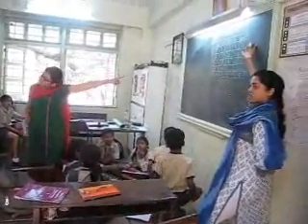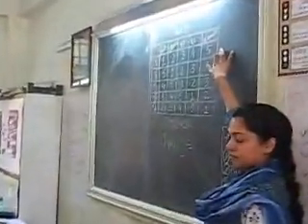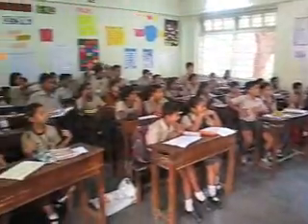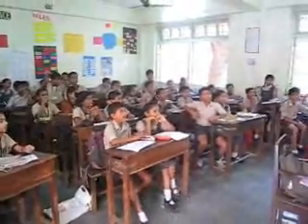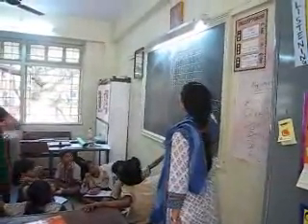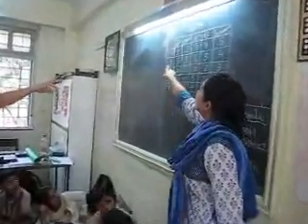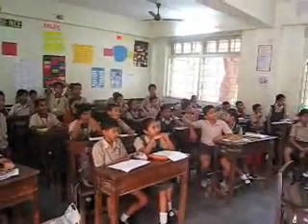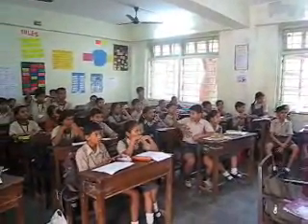Learning Centers - Soumya and Sapna